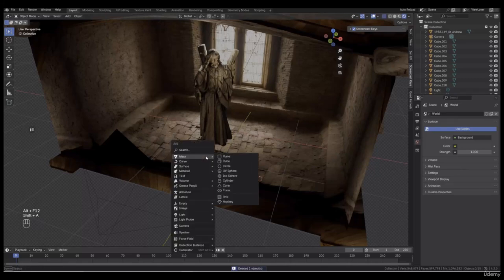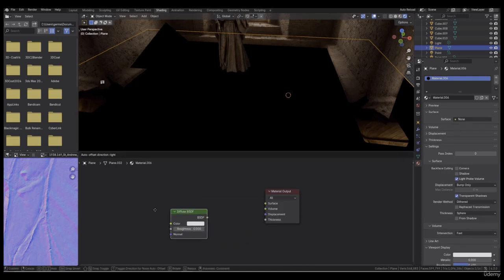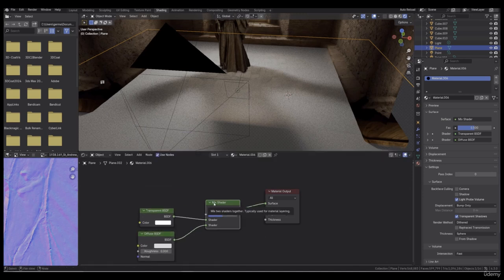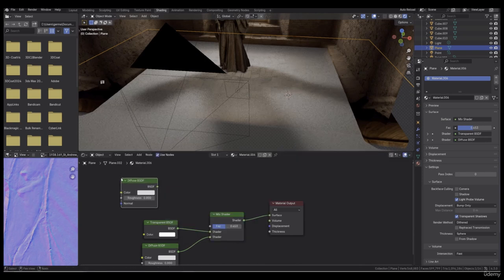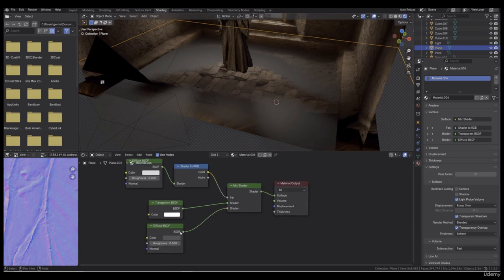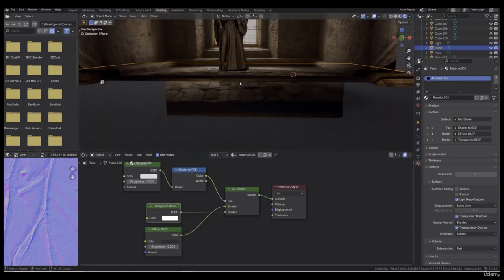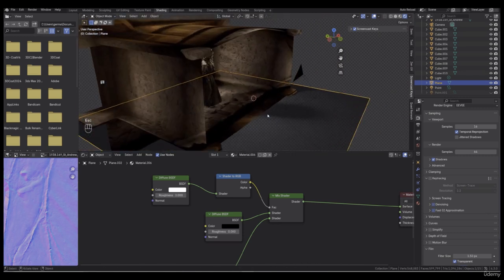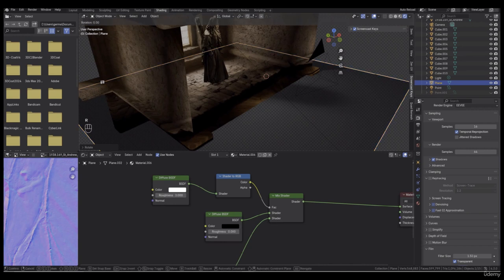25 25 Creating Realistic Shadow Catchers in Blender 4 3